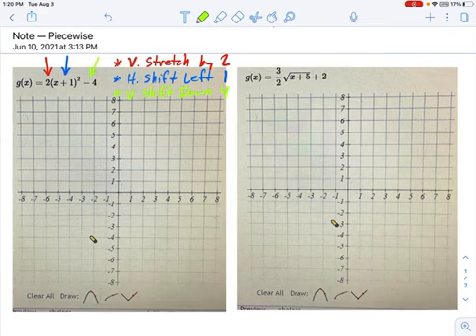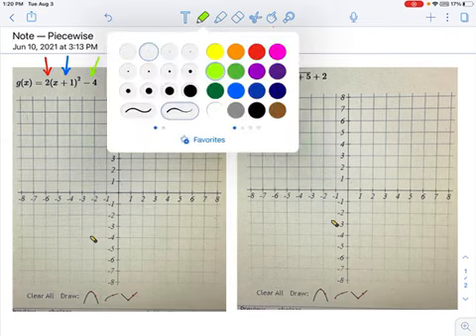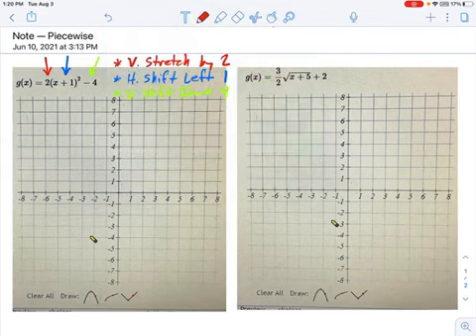SM3.05.44 -- Draw a Transformed Equation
Murphy Math --
Draw graphing transformations from an equation.  Includes Vertical Stretch and Compression, Horizontal Shift, Vertical Shift.